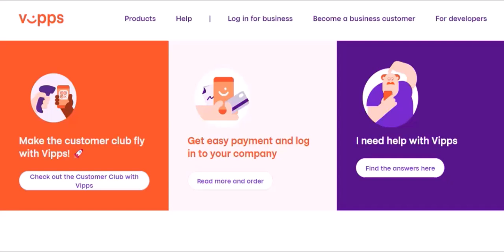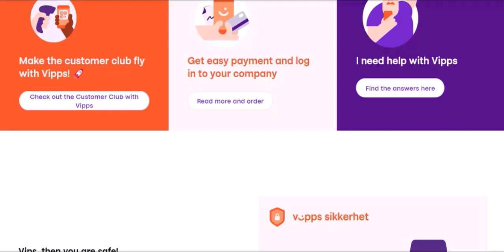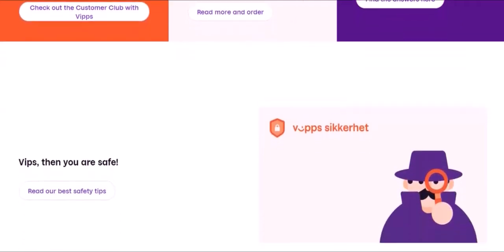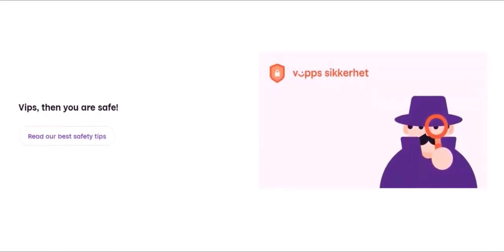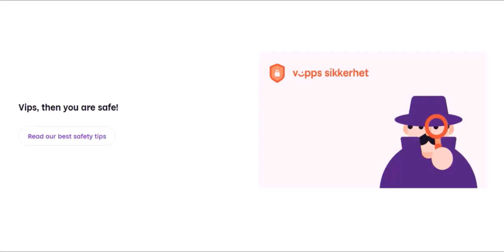How do I open a vivid money account?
In this video we talk about How do I open a vivid money account